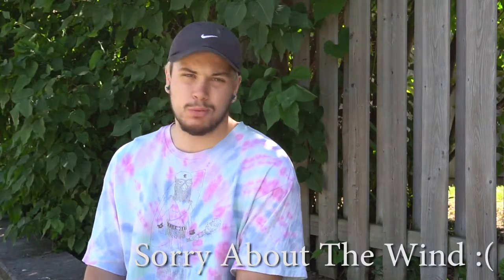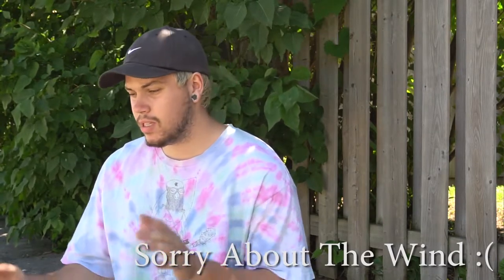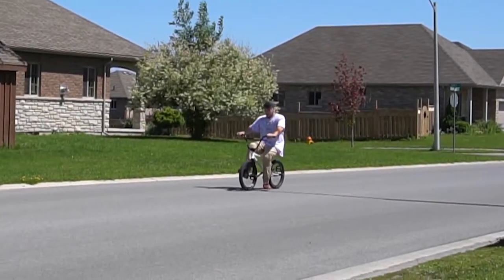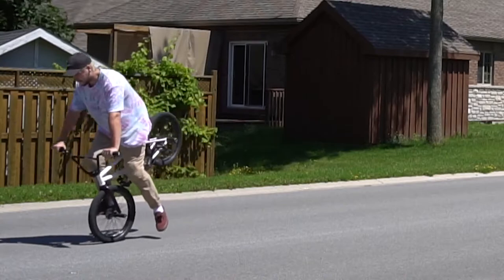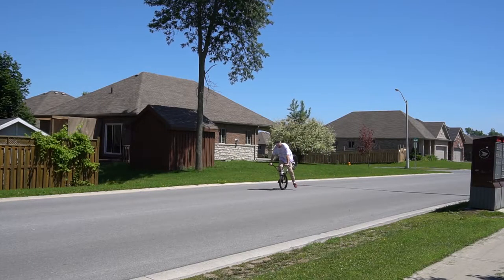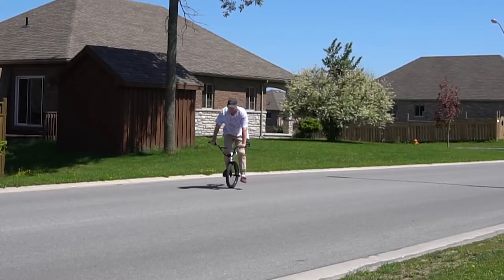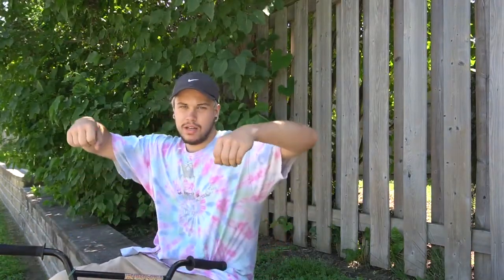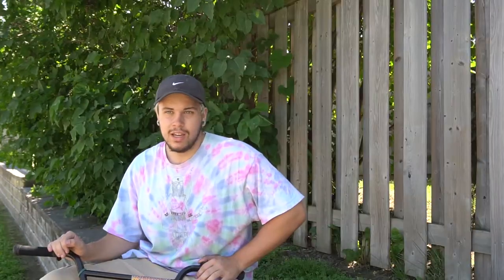How To HangFive | BMX How To